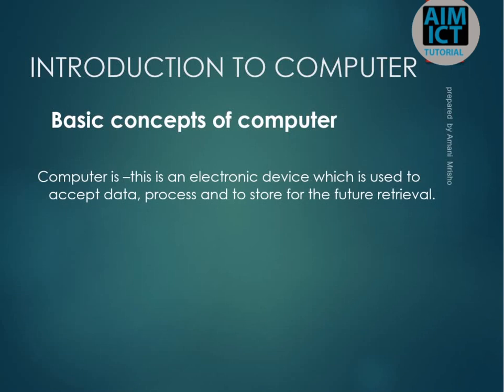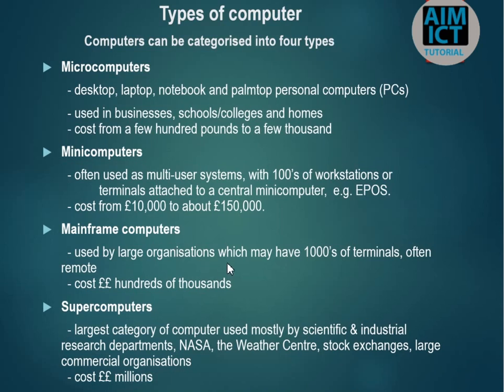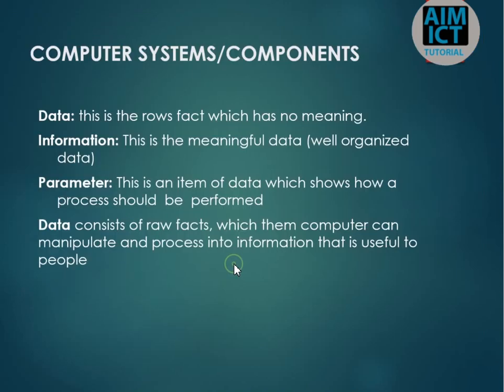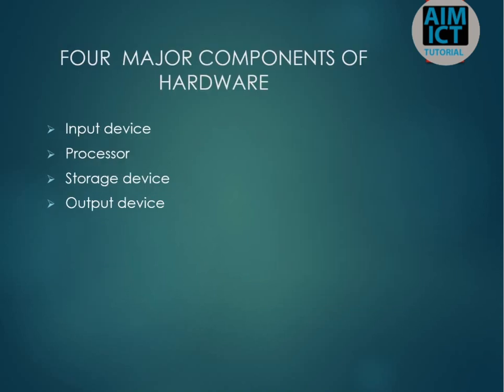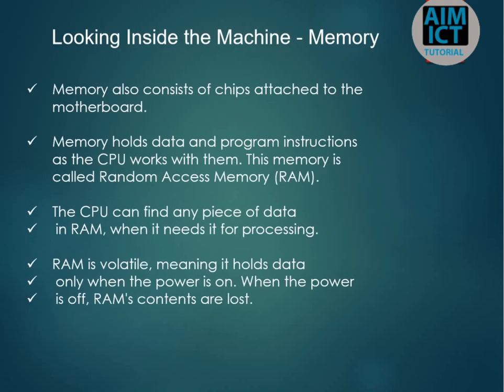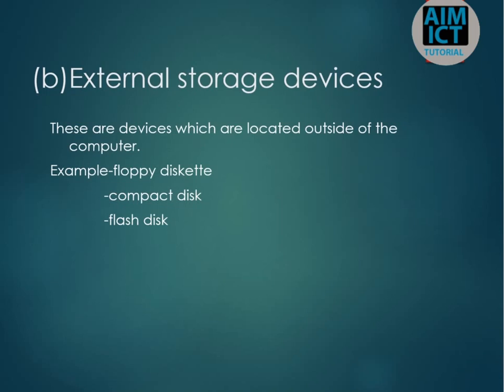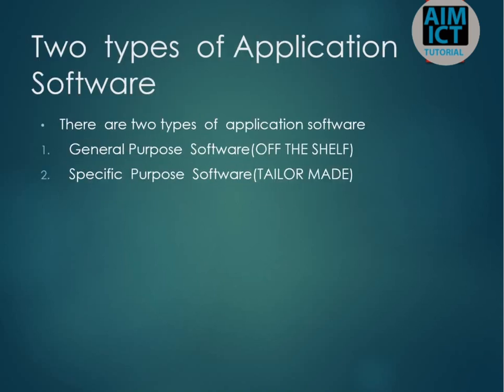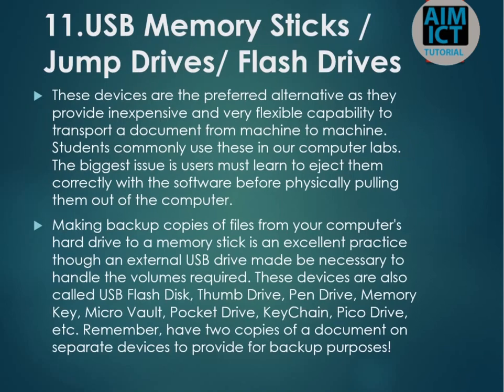Introduction to Computer 2020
This lecture video explains various concept of computer do not forget,to share ,like and hit notification button.Thanks.